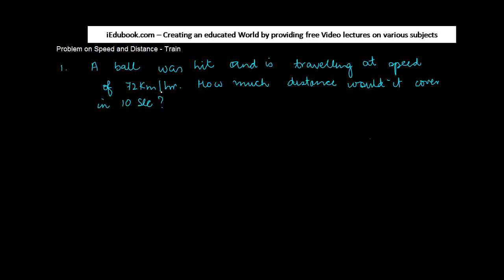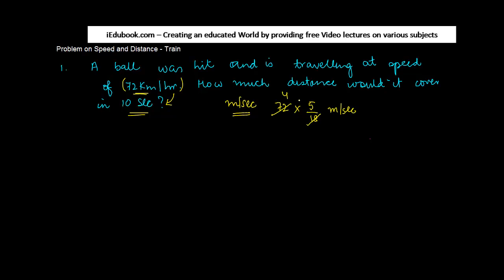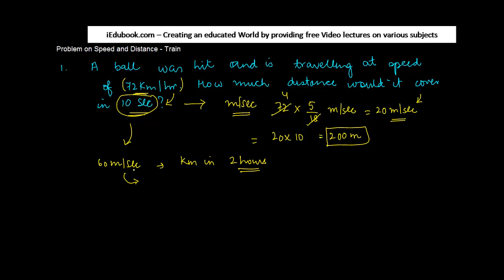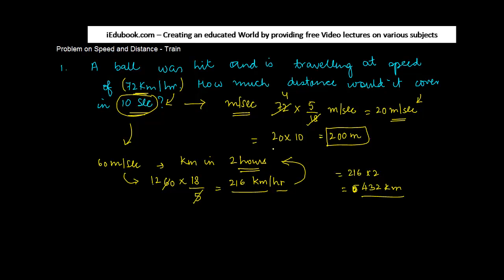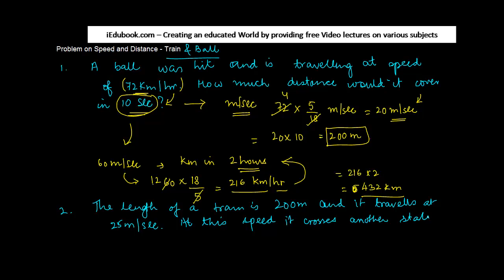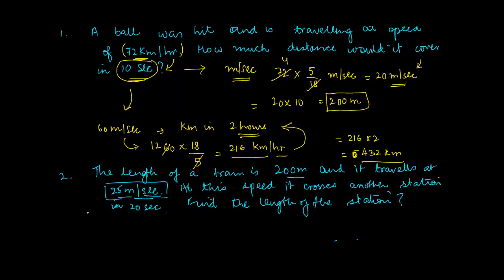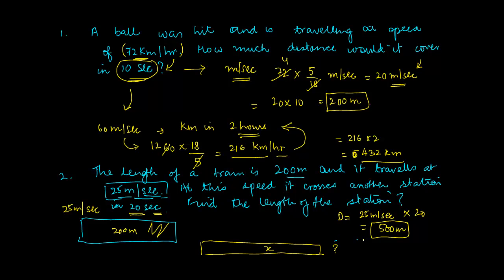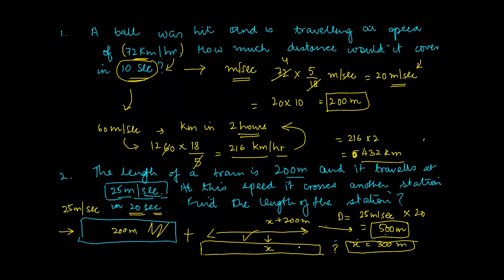MBA, Bank PO, Quantitative aptitude - Basic problems on Speed - Train